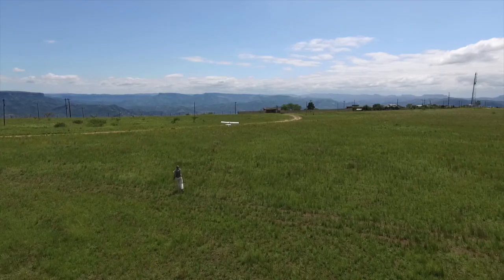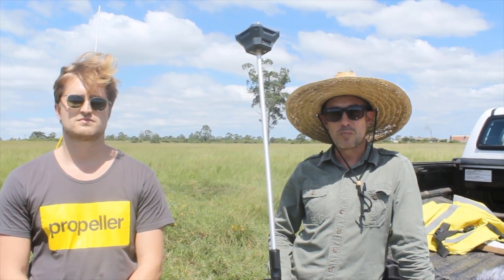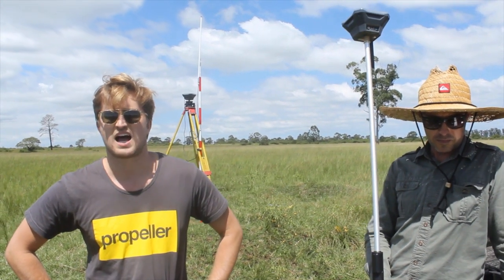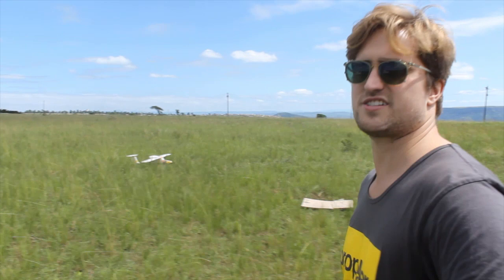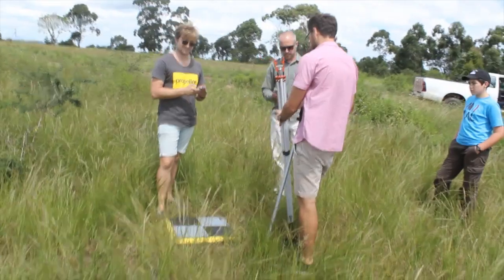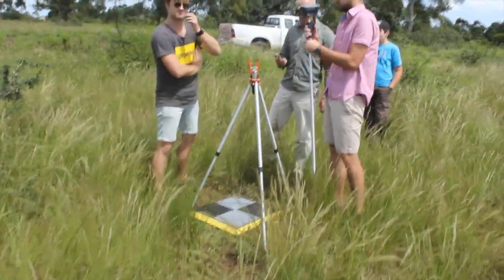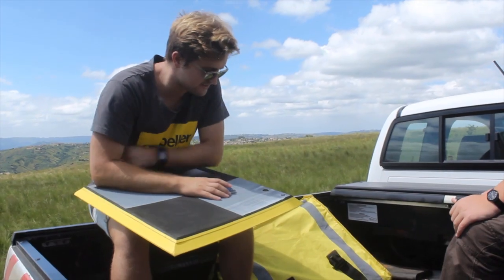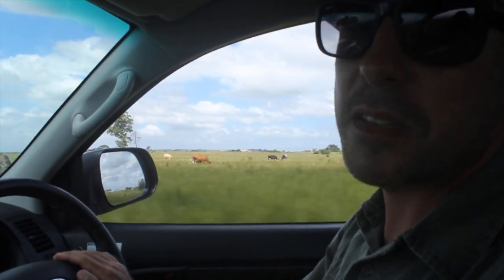Propeller Aeropoints | Let's find out if they work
Gary goes on location with 3Dronemapping and Propeller Aero to test out Propeller Aero's Aeropoints ground control system for aerial surveys.

Presenter: Gary Mortimer
Video production/editing: Tiaan Roux